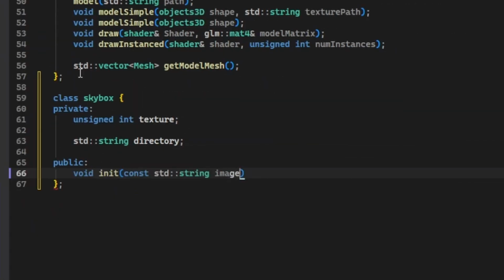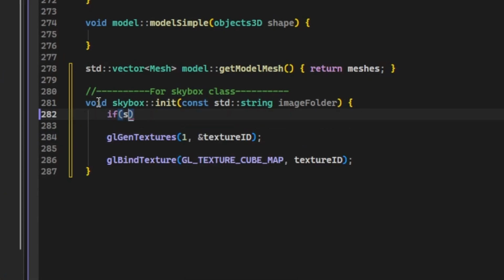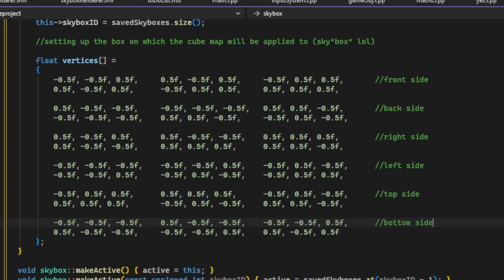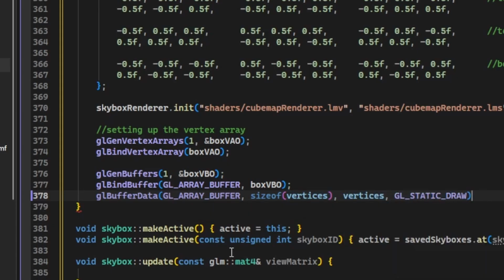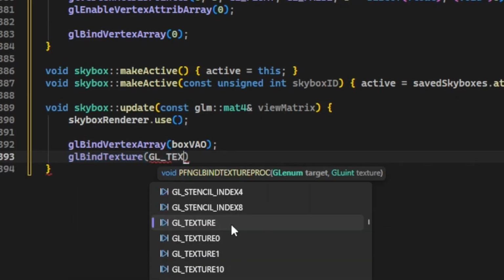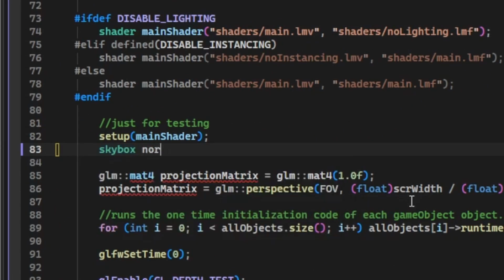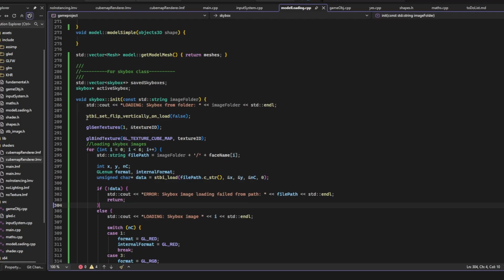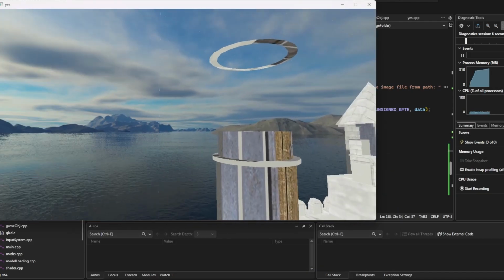Game Engine Project 4: Skyboxes using cubemaps to enhance environment.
This is the fourth part of my game engine project. In this part I implemented cubemaps to make skyboxes, which can contribute to a better looking game environment.

I really hope I will receive advice and support from you guys.
Github repository:
(Please do not make any changes to the repository, if you want to point out a problem that needs to be fixed, please inform me through the comment).